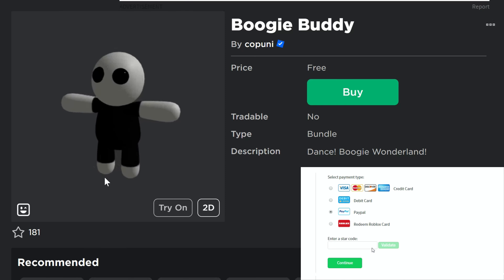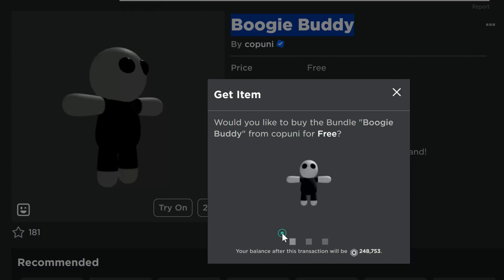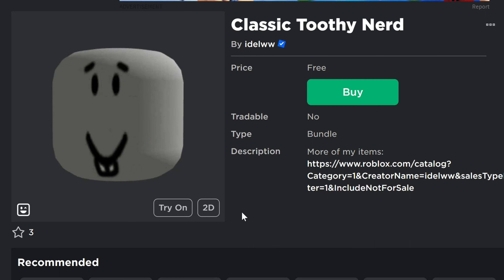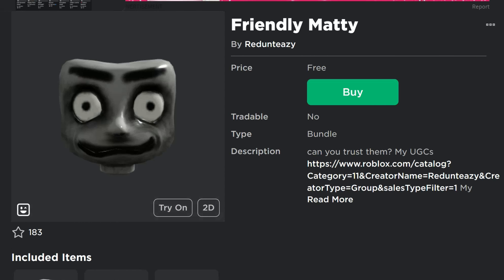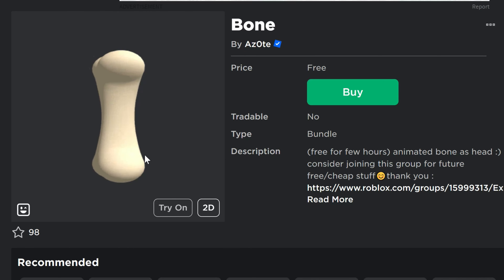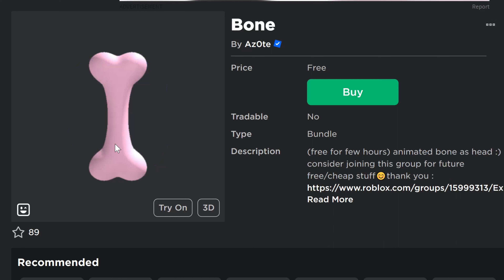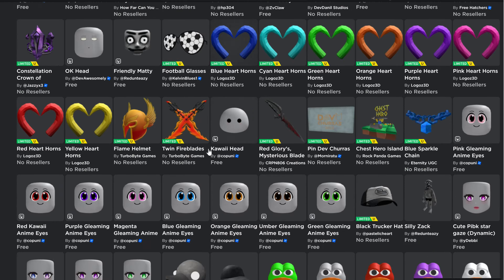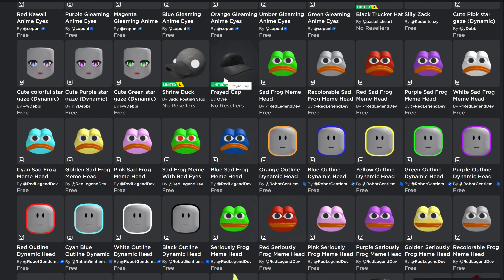*FREE ITEMS* How To Get BOOGIE BUDDY, DISCO BALL, BONE, ANIME, OK & TONS of Faces on Roblox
(If link doesn't work for you, sort in the catalog price 0-1 robux, Recently Created)